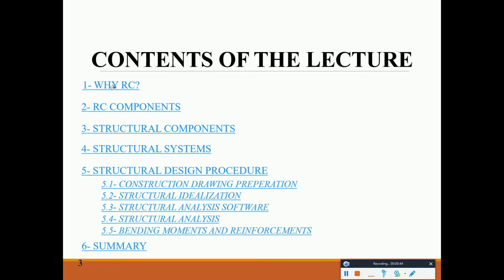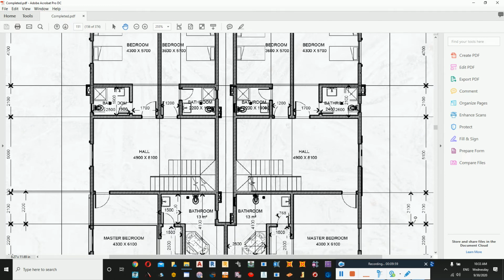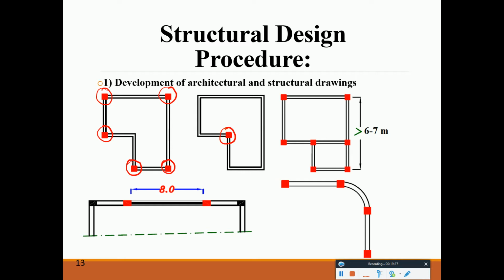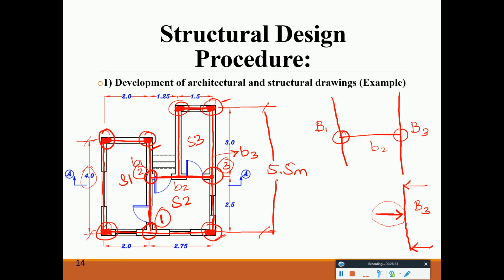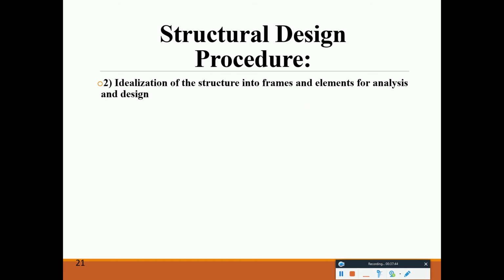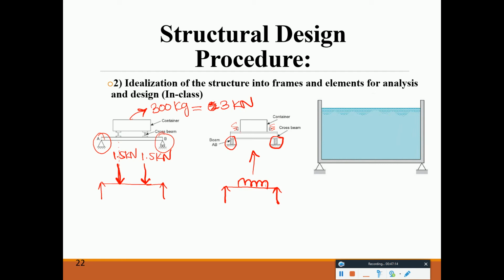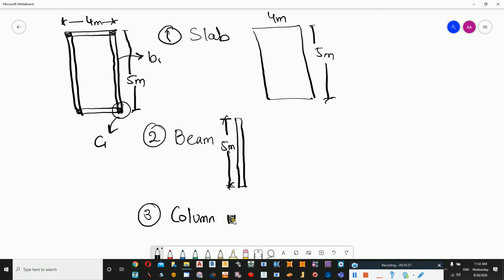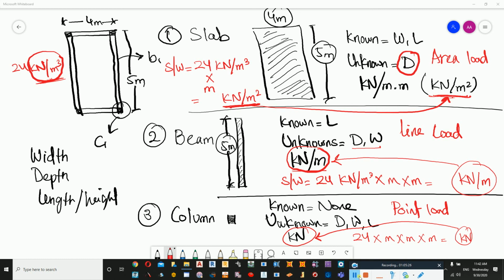Advanced RC Design - Session 2